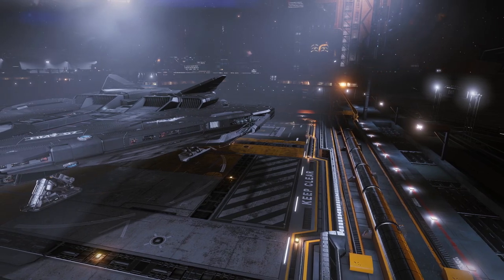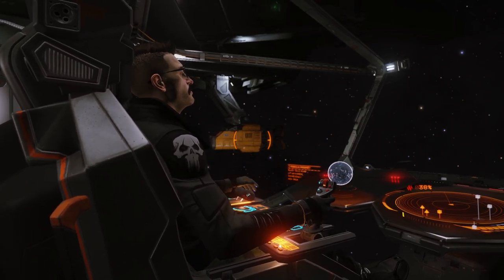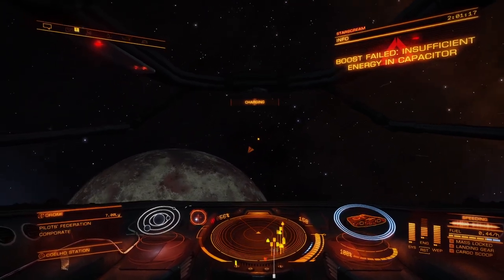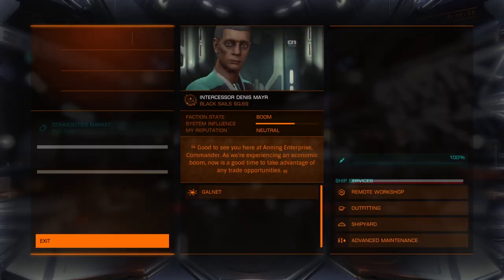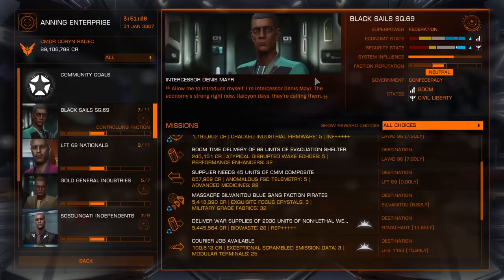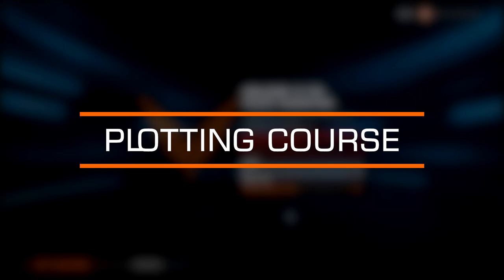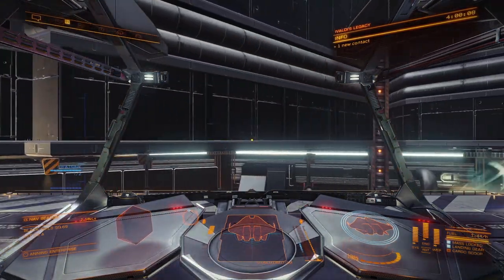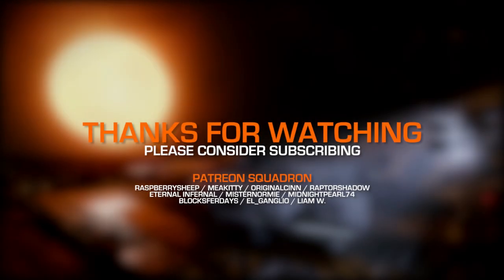Tips For Newbies | Elite Dangerous Guides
This video is the first in a new series, and in this video I share some tips for CMDRs that are new to the game of Elite Dangerous. I aim to help make the learning curve of Elite a little bit easier.

With the next expansion coming out later this year, it's the perfect time to pick up the game and get into it.

Also, I want to apologise for the video being a week late. I struggled with where to start with this one, having issues writing the script and getting footage. Huge thanks to my wife and friends for helping me get motivated.